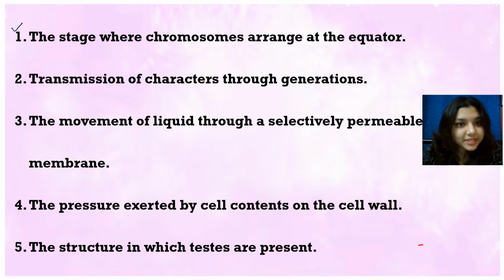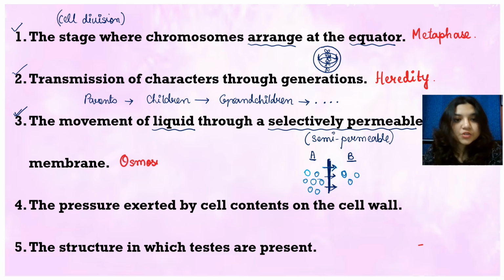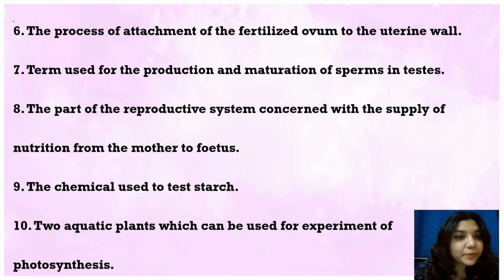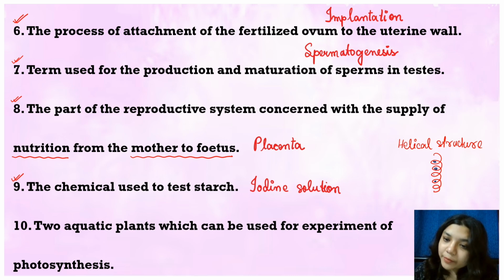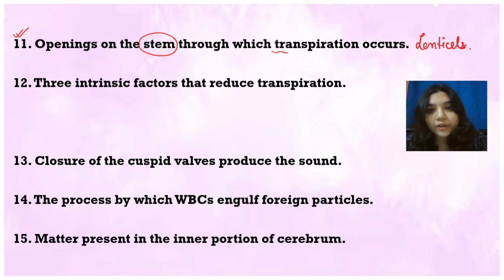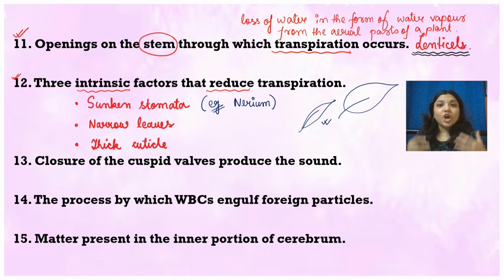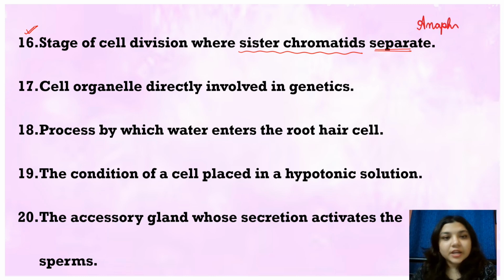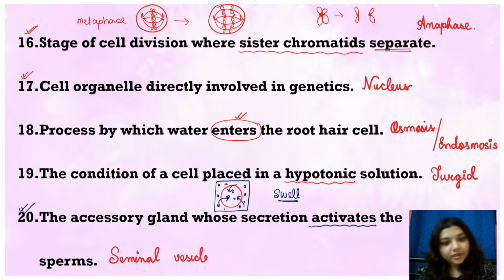ICSE CLASS 10 (X) Biology Revision |Part 1| Question Answer|One Word Answers|Practice Q&A|Anuska Sen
This is the part 1 of the Q&A series by ANUSKA MA'AM.
For ICSE Class X (10) students.

Practice Questions//Board Exam//One Word Answers